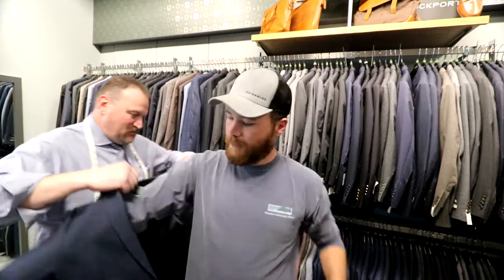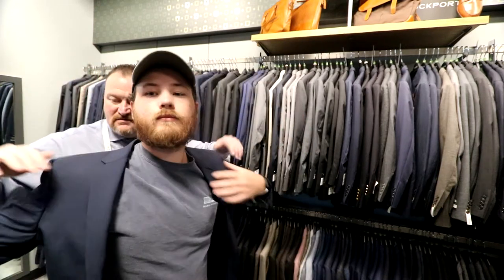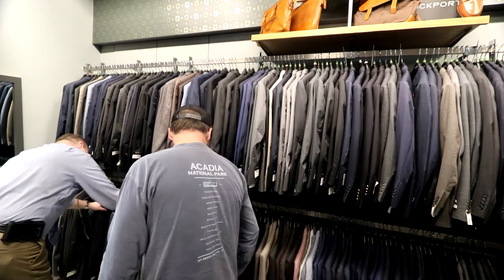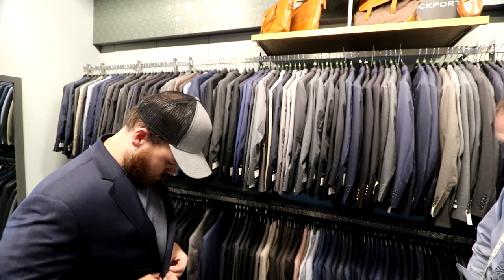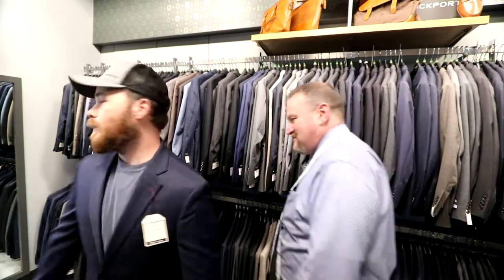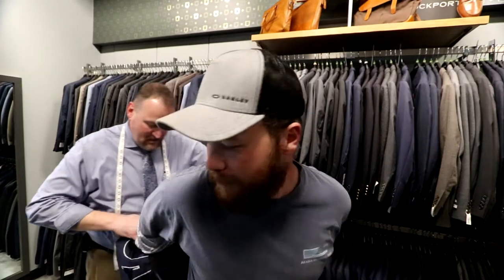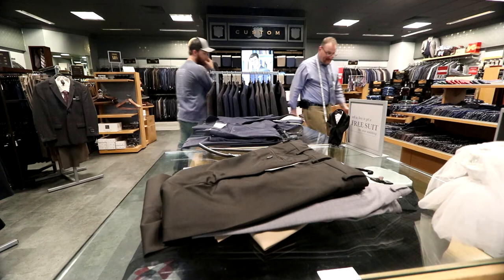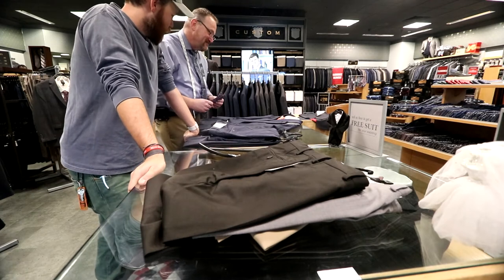Daily Dash Ep10 The Perfect High Five & The Wedding Suit(Brooke DO NOT WATCH)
Brooke, don't watch this until after the wedding.